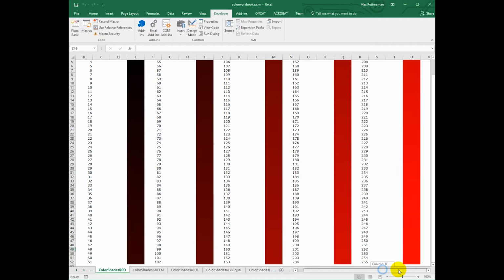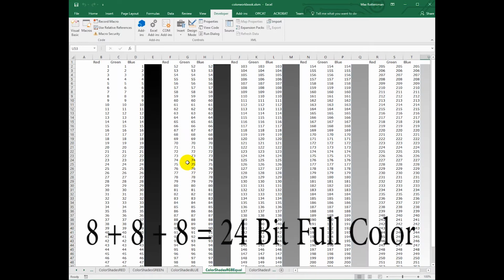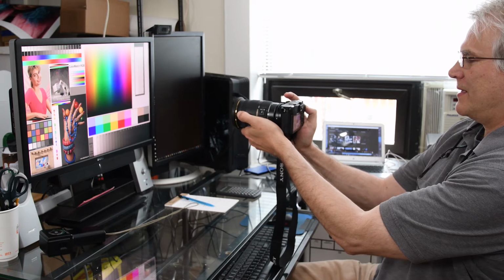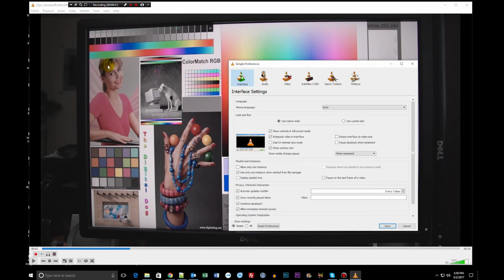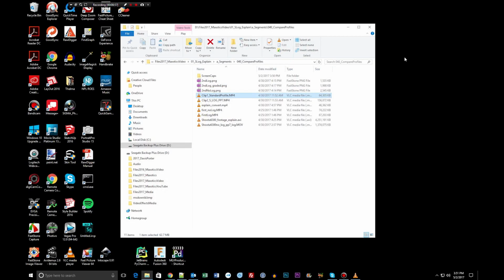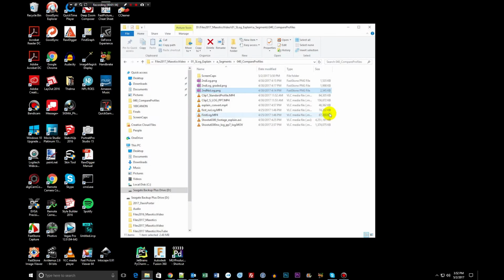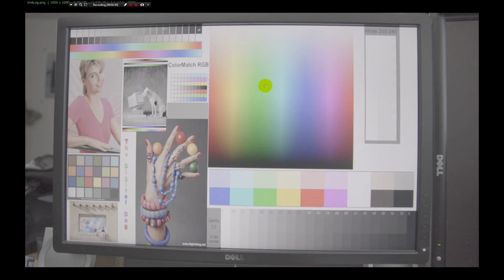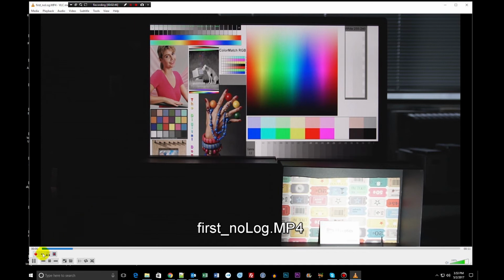Why Canon and Nikon Don't Put LOG Gammas (profiles) on Consumer Cameras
Well, I don't know why, for certain, but my YouTube 2-cents!  In the video I try to explain why LOG is seldom worth the sacrifice in color depth for a photography purist.  I explain why the first goal should be to light within 5 stops of dynamic range, to match our viewing experience, and if you can't do that, consider your alternatives carefully because as soon as you substitute 24-bit color for extended dynamic range found in the physical world you add noise and loose color depth/accuracy.